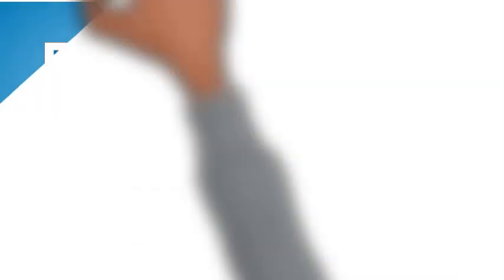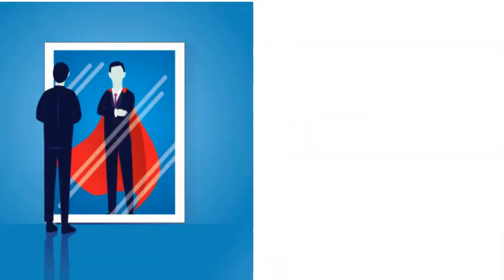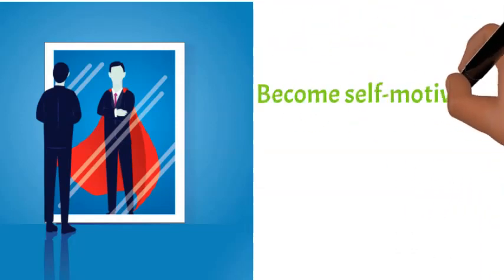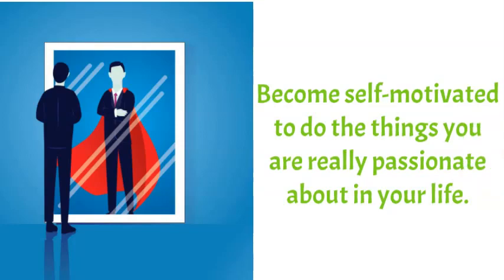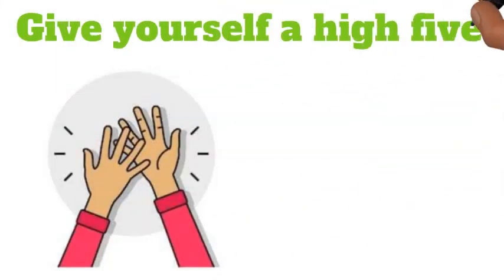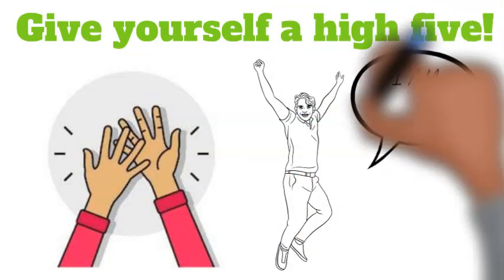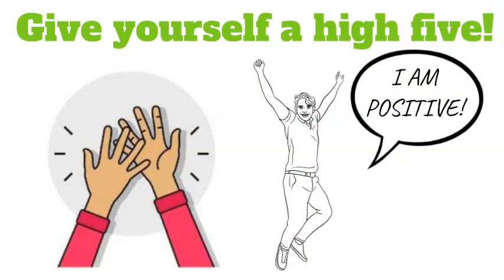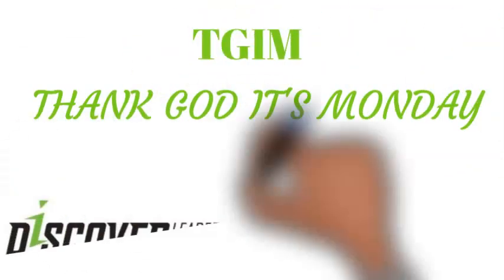Motivation is a Management Tool | TGIM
Mike Jones has had the privilege of conducting hundreds of keynote speeches. It never fails that people tell him how motivated they were by the speech. Why is it okay for us to be our greatest critic but it is not okay for us to be our greatest supporter? Motivation is a management tool and when we become self-motivated, we become self-managed. So why that is a problem? Give yourself a high five today! THANK GOD IT'S MONDAY!